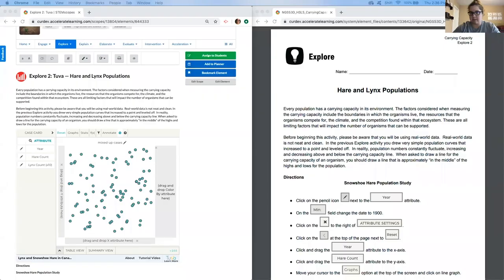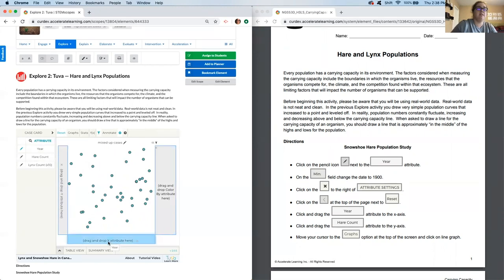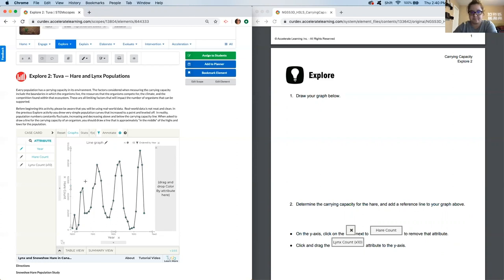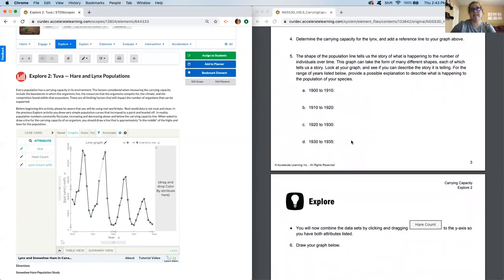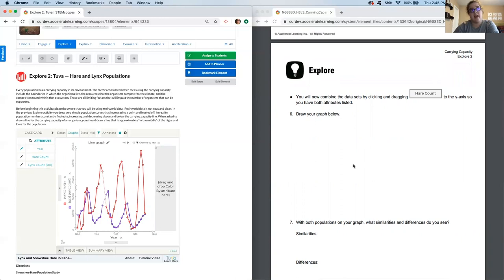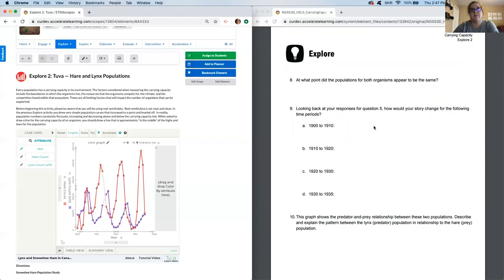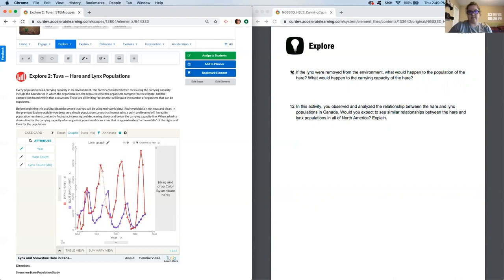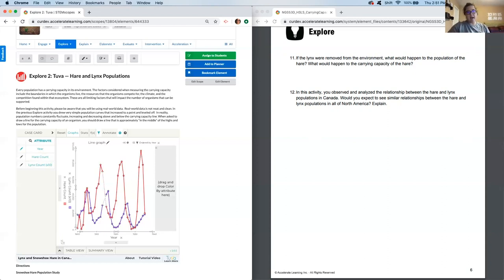HS Life Science Carrying Capacity | STEMscopes at Home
Students will be analyzing data to explain the predator-and-prey relationship between the hare and the lynx, identify the carrying capacity, and explain how changes in factors would affect the population graph and carrying capacity.

If you are a STEMscopes customer you can assign work from the following scopes to help supplement the activity highlighted in this video:
- NGSS3D: Carrying Capacity
- CANGSS3D: Carrying Capacity
- Texas: B.12E Environmental Interactions and Effects
- Florida: 912.L.17.5 Carrying Capacity
- Georgia: B5A Biodiversity and Populations in Ecosystems
- Virginia: BIO.8A: Carrying Capacity
- Mississippi: BIO.5.6 Carrying Capacity
- North Carolina: Bio.2.1.4 Ecosystems
- Tennessee: Population and Carrying Capacity
- Louisiana: Carrying Capacity

More Information on the Topic:

Click the links below for the handouts that will be used during this investigation:

Here are links to additional resources you can use to further learn about this topic:

The goal of this scope is for students to use a mathematical or computational representation to explain and support the factors that impact carrying capacity at different scales. These factors can include boundaries, resources, climate, and competition and can be represented as data sets in charts, graphs, histograms, or population changes. Students should be able to explain how some factors have different impacts, how they can be interrelated, and the significance based on the scale of the ecosystem. The analysis should include interdependence of factors and the results on the carrying capacity as well as identifying what factors have the greatest impact. Students then use mathematical representations to explain factors that affect biodiversity and populations in ecosystems of different scales. Using that information, students will evaluate the claim that conditions in an ecosystem will remain fairly constant in stable conditions. Ecosystems have an intricate balance between organisms and the environment. As different data is analyzed, information about those interactions can lead to understanding the carrying capacity of that ecosystem as well as the factors that impact it. Data sets could include factors such as boundaries, resources, climate, and competition. All factors are interrelated; however, some have a greater impact than others. The impact is dependent on the scale on which it occurs, e.g., a pond or an ocean.

Every population has a carrying capacity in its environment. The carrying capacity is the maximum number of individuals (population size) that the environment can support. If a population reaches its carrying capacity, then it must either increase its carrying capacity or stop growing. A population can increase its carrying capacity by expanding into new niches or becoming better at exploiting its current niche. Ecosystems also have carrying capacities, which are limits to the numbers of organisms and populations they can support. These are a result of factors such as the availability of living and nonliving resources as well as challenges such as predation, competition, and disease. Were it not for the fact that environments and resources are finite, organisms would have the capacity to produce populations of great size. This fundamental tension affects the abundance (number of individuals) of species in any given ecosystem.